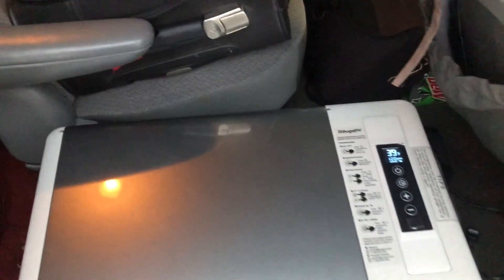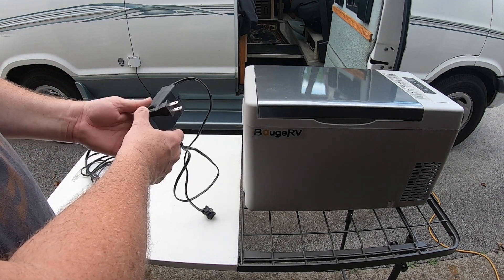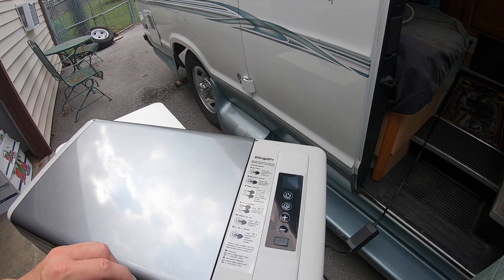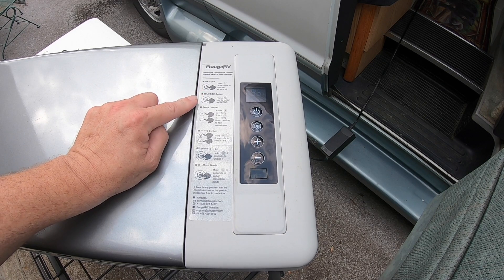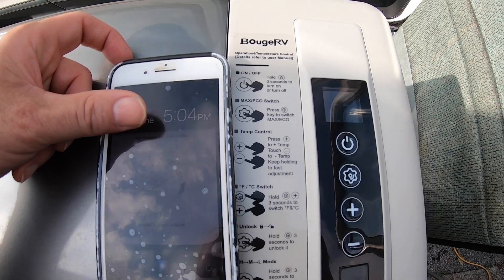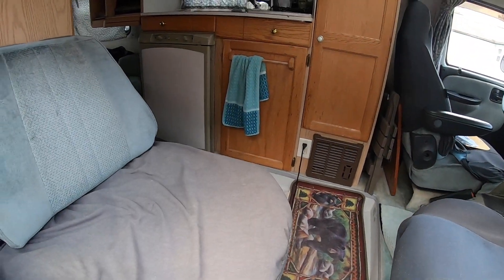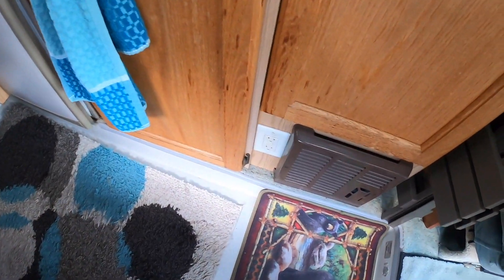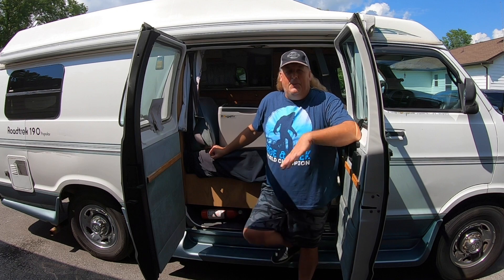Portable BougeRV 12 Volt 23 quart Compressor Refrigerator/Freezer 6 Months Later Review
BougeRV 12 volt Refrigerator/Freezer Six Month Review. Use it for, Hotel, Dorm room, Tiny House, Tail-gating, Tent camping, or RV Van Life
BougeRV Fridge/Freezer

Royal Griddle

Trim Restorer Turtle Wax

XYZCTEM Bike Cover

YBEKI Bike Light Seat

Weize Bike Rack

Velowave Ghost ebike

Zoom Suspension Seatpost

Bike Phone holder

Handlebar Extension

Bike Water Bottle Holder

Classic Bike Bell

Bike Tool Bag Kit

30 Second Cleaner

Apple AV Adaptor

Nulaxy Wireless Transmitter

JTMan Bluetooth Speaker iPhone Holder

Kingslim D1 Pro 2K Dash Cam

Privacy Shade Screen

Ground Stakes

Elite Gourmet Burner

Vont Motion Sensor Lights

ORIA thermometer

Water Heater Anode Rod